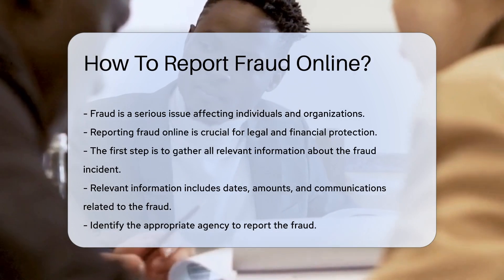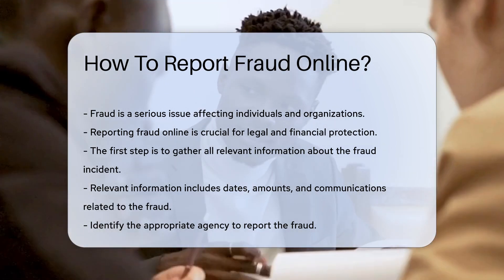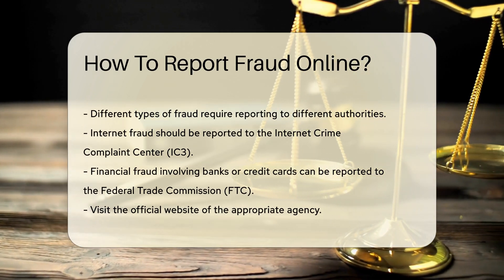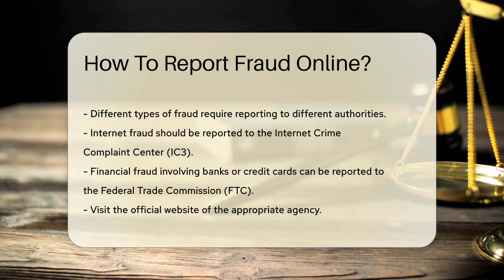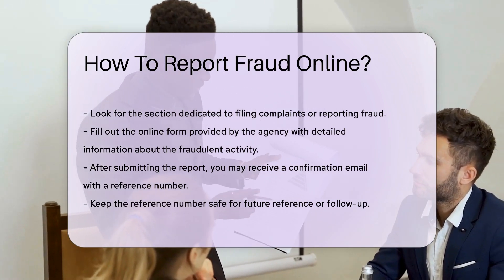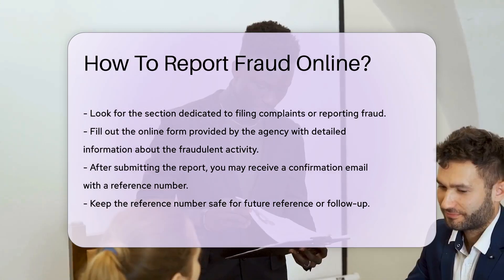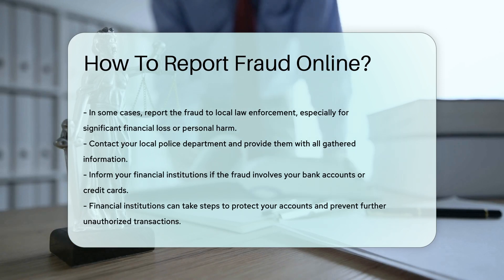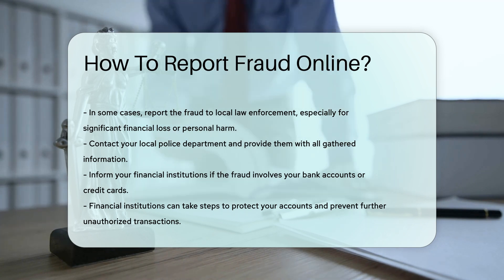How To Report Fraud Online? - CountyOffice.org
How To Report Fraud Online? In this insightful video, discover the essential steps on How To Report Fraud Online for legal and financial protection. Learn how to gather crucial information, identify the appropriate agencies, and complete the reporting process effectively. Find out where to report internet fraud, financial fraud, and when to involve local law enforcement. Understand the importance of informing your financial institutions to safeguard your accounts. Stay informed and empowered in combating fraud with these valuable tips and guidelines.